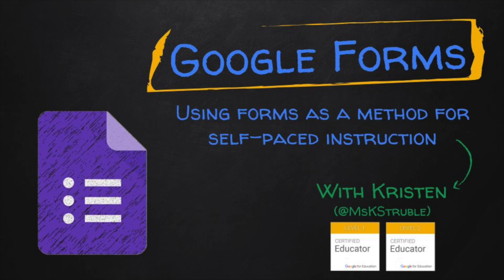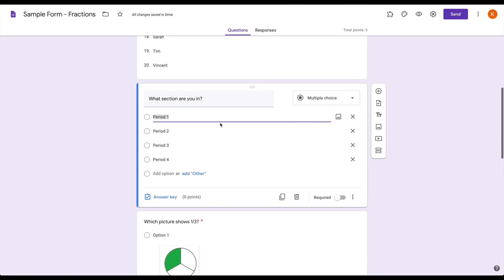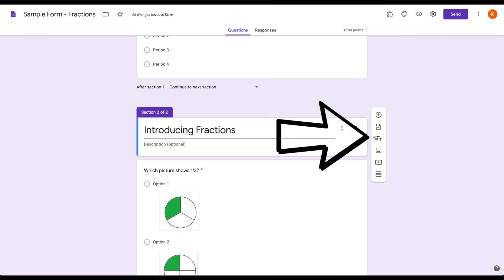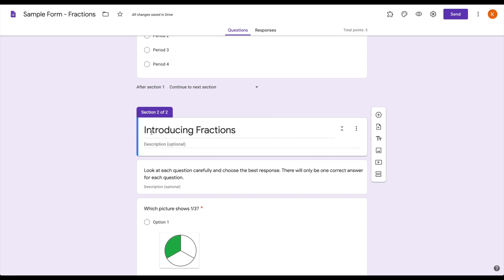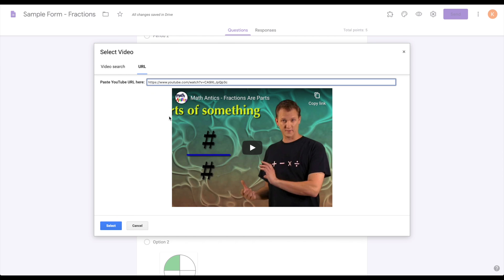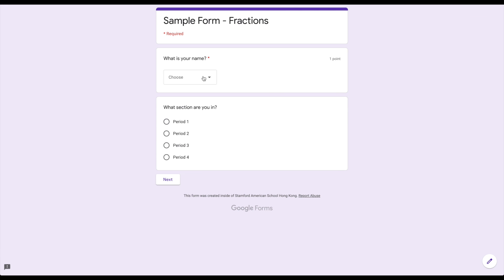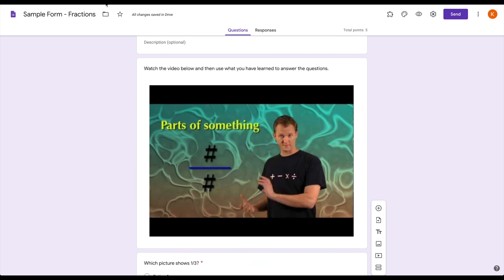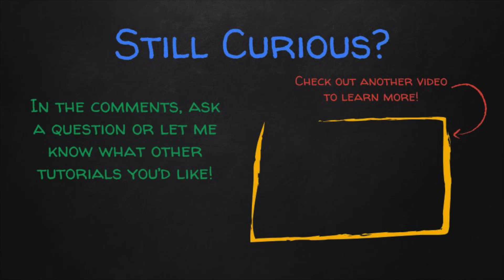Google Forms - Using Forms for Instruction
How you can use Google Forms to help deliver instruction by organizing your form into sections, drawing attention to directions through the add title and description feature, and embedding videos into the form.